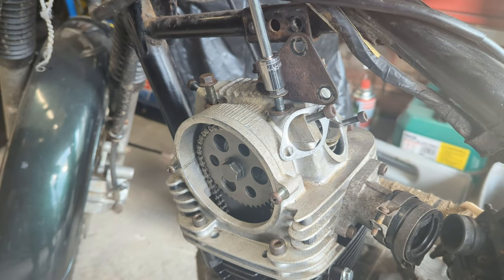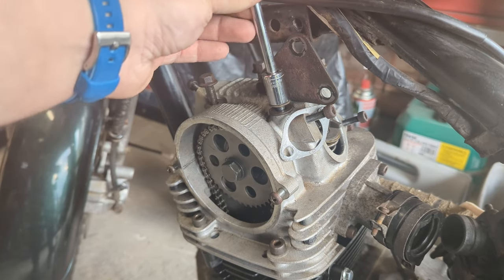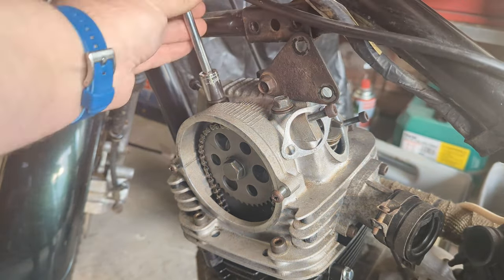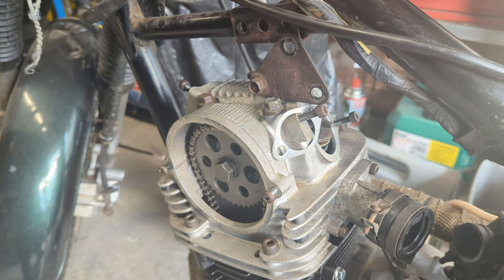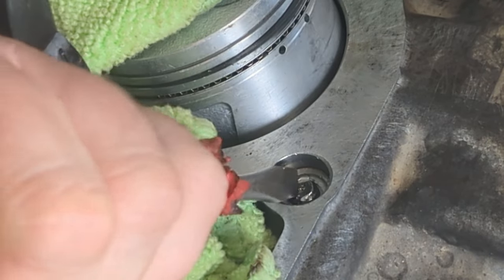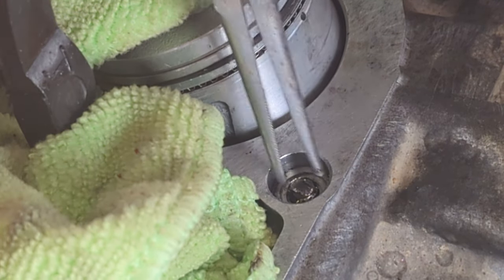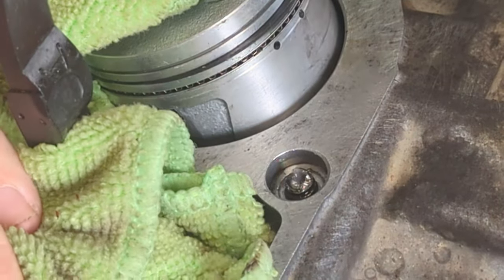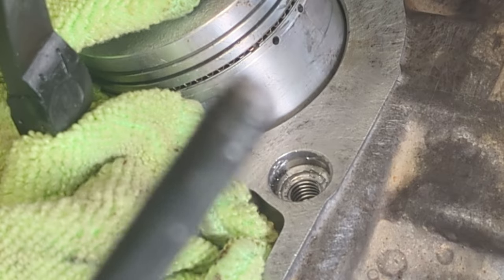Snapped Head Bolt - The Grand Challenge | JAM#28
It was almost back together, then ...

And yes, I know head bolts should be replaced - but these aren't exactly "on-the-shelf" items after nearly 30 years.

My Bikes
2019 Royal Enfield Himalayan E4
1987 TOMOS A3ML Golden Bullet  50cc
1996 Yamaha SR125